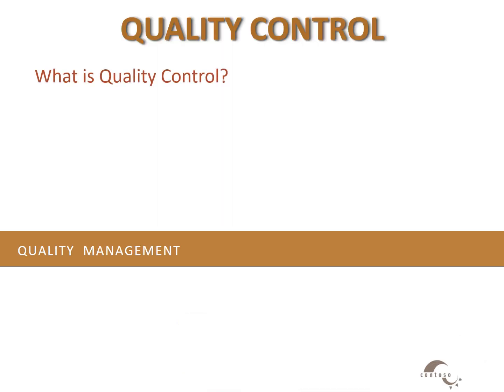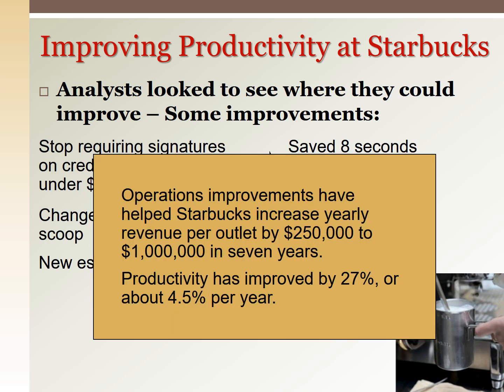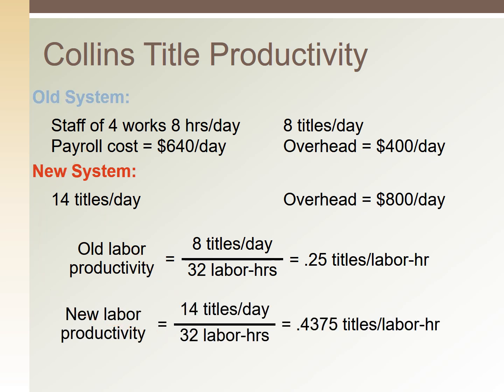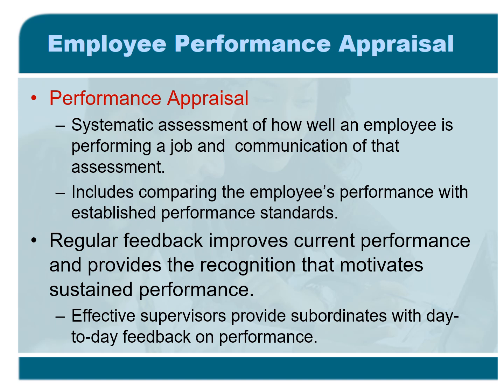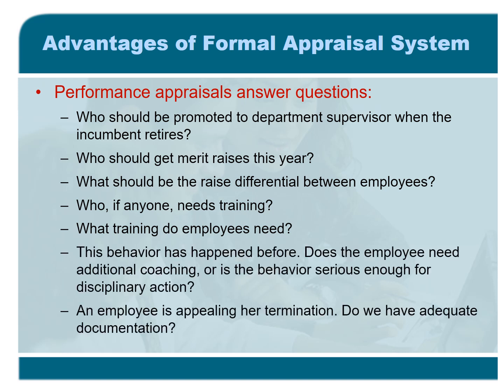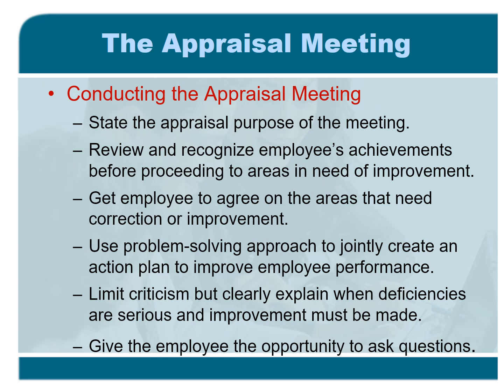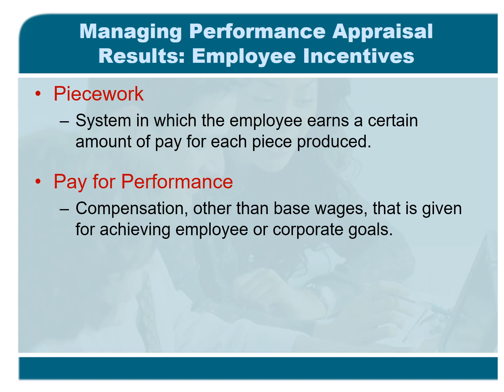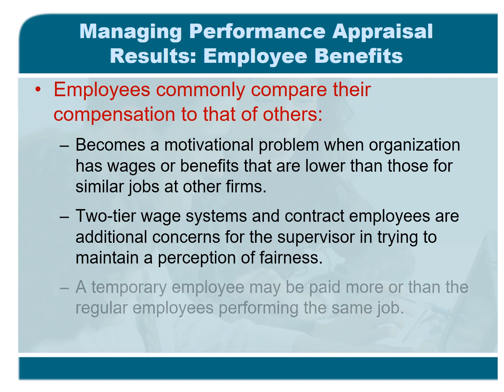8 Operations Mgmt Pt 2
This is part 2 of Operations Management covering Quality, Total Quality Management, Productivity, and Performance Management measurements to include employee appraisals.